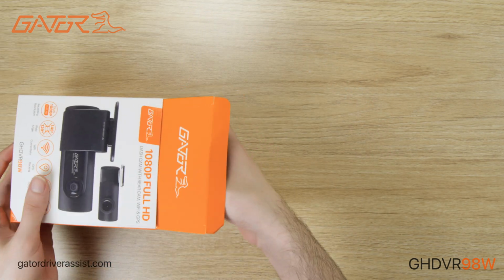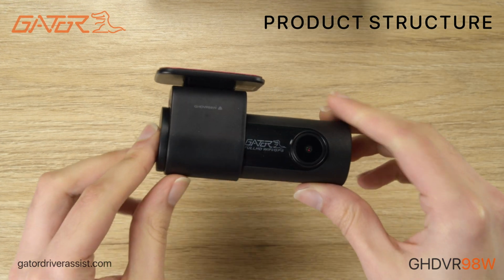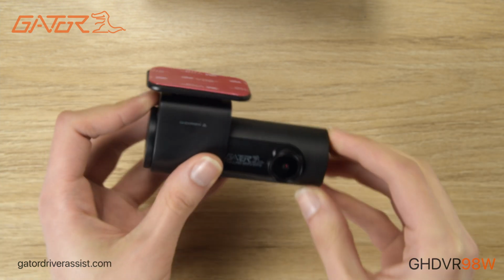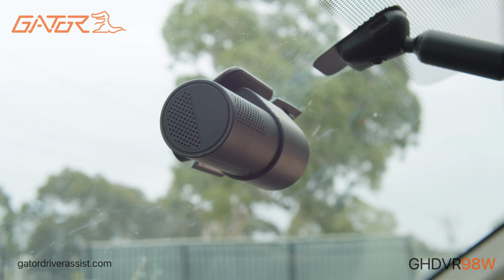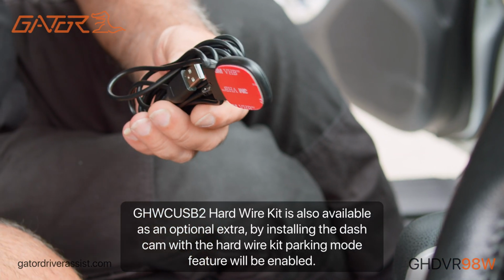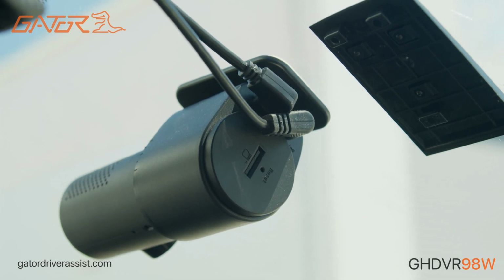GATOR GHDVR98W - 1080P FULL HD 2CH DASH CAM WITH WIFI & GPS – HOW TO USE VIDEO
Check out what's included in the GHDVR98W Dash Cam Box and how to set up the dash cam!

CHAPTERS IN THIS VIDEO
0:00 – Intro
0:16 – Unboxing
1:05 – Product Structure
2:09 – Installation Overview
3:11 – Gator Dash Cam App